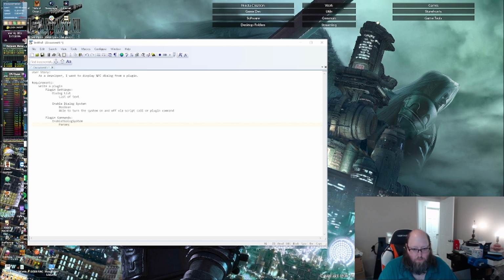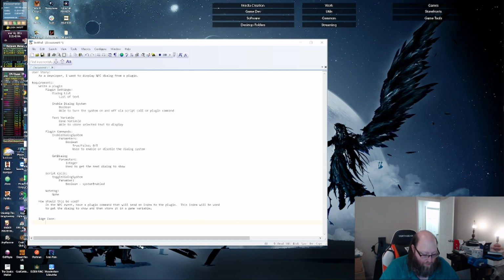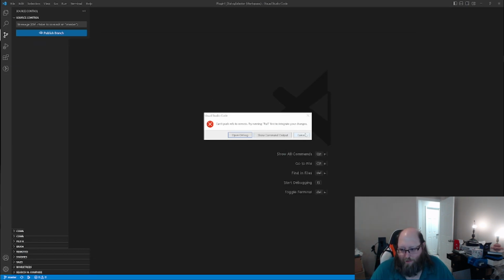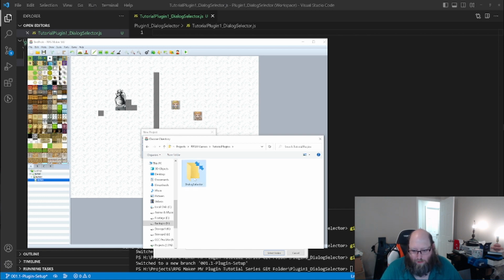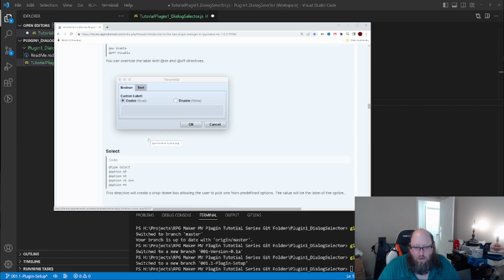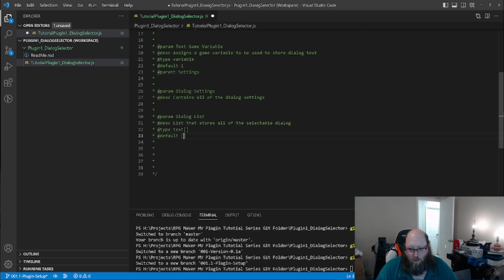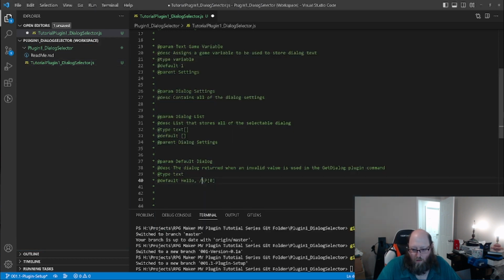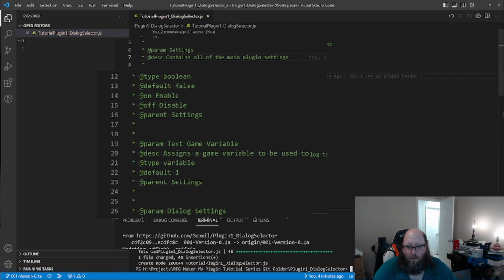RPG Maker MV Plugin Development Tutorials Episode 4: Dialog Selector Pugin Part 1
Welcome back to Episode 4 of our RPG Maker MV Tutorial Series!  Today we are going to be making our first actual plugin!

Over the course of the next three episodes, we will be creating and then enhancing this plugin, so these first three episodes, 4-6, will cover creating the final version of the Dialog Selector plugin.

The reason for this is to ease you into plugin dev.  While we went over  quite a lot in the first three episodes, once you actually get into the guts of making a plugin there is a lot more to learn.

This episode is broken into three parts:
Part 1 - Design Document & Project Setup

Part 2 - Coding

Part 3 - Testing & Bug Fixing

In this part, Part 1, we will go over creation of a design document.  The design document is your development bible, it tells you what features you need to implement, how those features should be supported, and it should also have some additional notes that give more detail to the other information or detail things that you will need to be aware of.

Design documents can help you manage scope creep, a term that means that the original idea for an application has started to expand from the initial plan.  Things like adding in features to be implemented while working on the current version within the current version are an example.

Instead, if you think of a new feature it should be added to the design document for the next version of the application.

After that we re-hash some Git and GitHub topics while setting up the project for the plugin.  I decided to do something different for this series and change how I name branches.

As I am adding in new features, those new feature branches will retain the original branch number of the version they belong to.  So if Version 1 is in a branch named 001-Version1 then a feature for Version 1 will go into a branch named 001.1-SaveGame where SaveGame is the feature, 001 is the Version 1 branch name, and .1 indicates this is the first feature to be added.

We will also set up the RPG Maker MV project, plugin settings, and assign default values to those settings.  Coding proper starts in Part 2.

Current Vid Upload Schedule:
Wednesdays: Half-Life Legacy/Persona 5 Hard Run
Fridays: Persona 5 Hard Run
Saturdays: Final Fantasy VII Remake Hard Mode/Legend of Emilar Game Dev
Sundays: Viewer Games Series; Familia/Shadow Fate

On-Going Projects:
Bi-Weekly:

Live Streaming Schedule:
Temporary Schedule:

0:00 Intro
0:46 Opening
3:00 We're breaking up the videos
3:30 Bold statements being made
6:25 Measure twice, code once (said no one ever)
27:15 Project Setup - Git/GitHub
38:30 Project Setup - RPG Maker Project
40:10 Plugin Setup - Plugin Settings
1:09:46 Setting up the plugin in RPG Maker MV